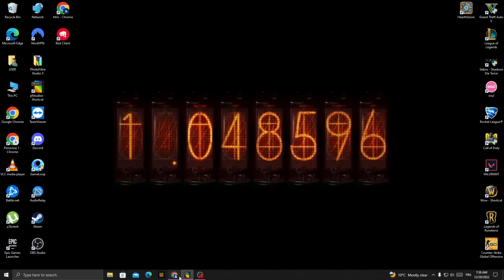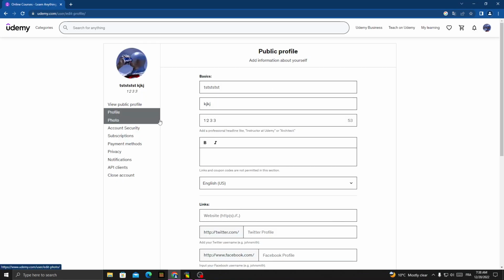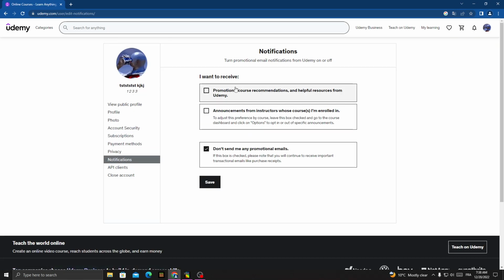How To Manage Email Notifications You Want To Receive on Udemy Easy and Quick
in this video we discuss :